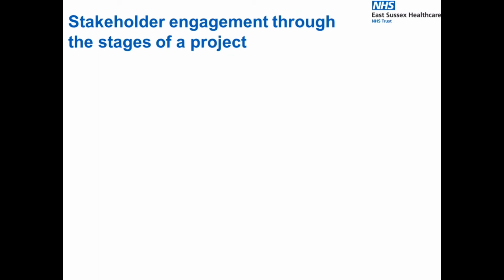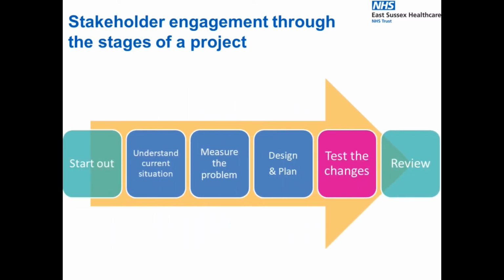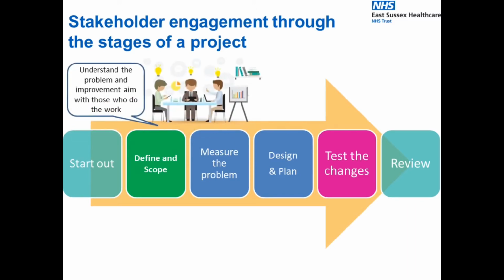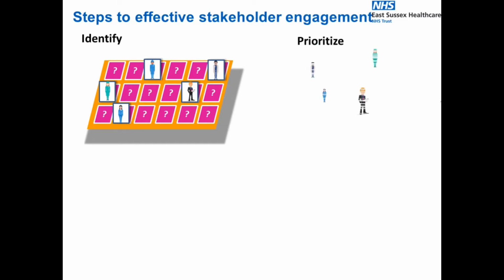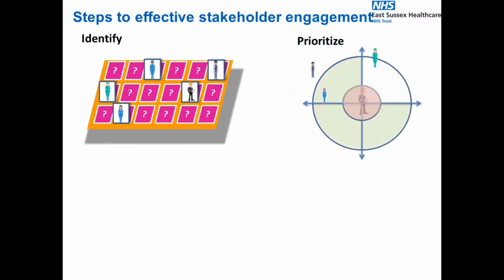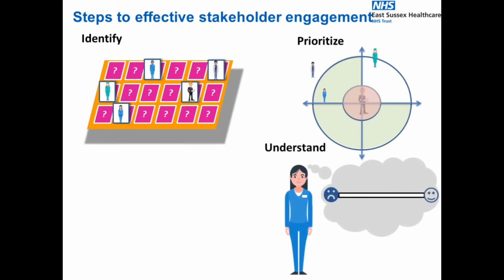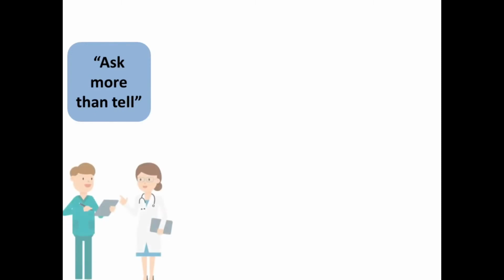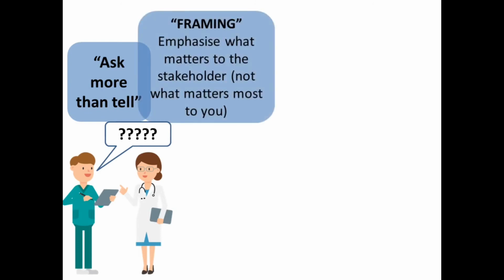QI Mini Module 3. Stakeholder engagement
Our third mini module on Quality Improvement methods focusing on the stakeholder engagement process.